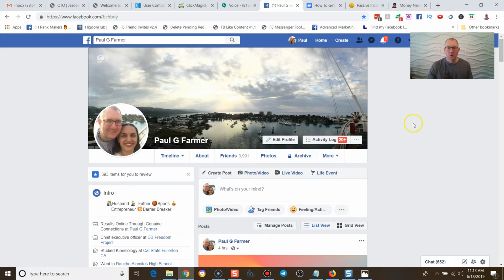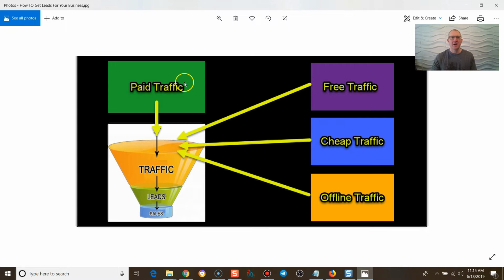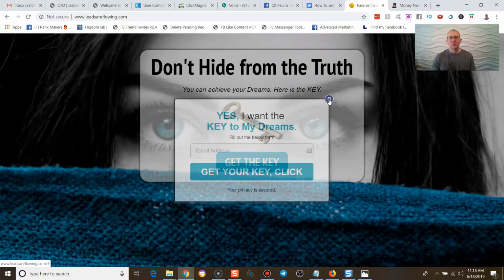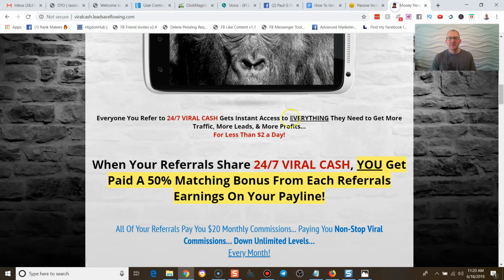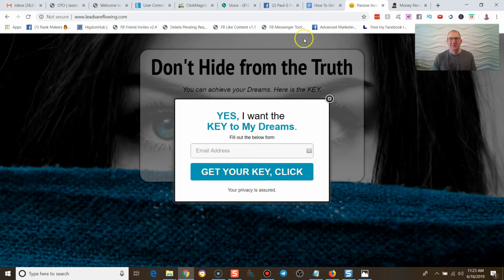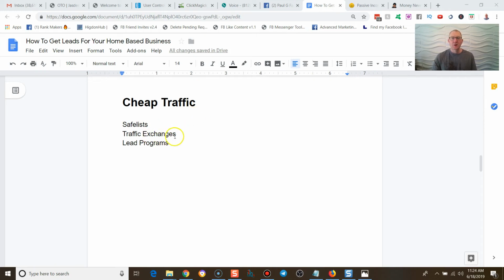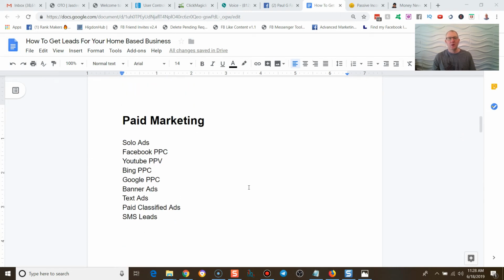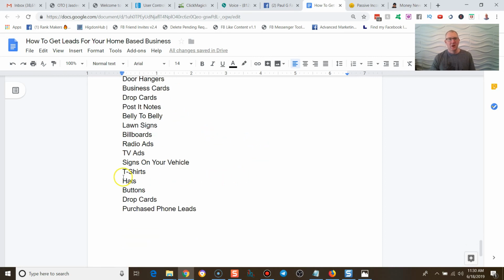How To Make Money Online For Beginners - How To Get Leads For Your Home Based Business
During this video I share how to get leads for your home based business. Learning how to get leads is vital to any business owners success. If you're not generating fresh new leads daily your business won't be profitable and you could even end up going out of business.  There are many ways to go about getting leads for you home based business and I share many different ways including by using, paid marketing, free marketing, cheap marketing and even by doing offline marketing. When you finish watching this video you'll have a good understanding of where to go to start generating leads for your home based business.

I personally have been marketing online for 7 years and during that time I’ve learned what works well and what doesn’t when it comes to making money online.  During these episodes I share with you my journey marketing online based on my own personal experiences and anything new I learn in an effort to help you cut your learning curve way down so you can earn full time income from the comfort of your home sooner than later.